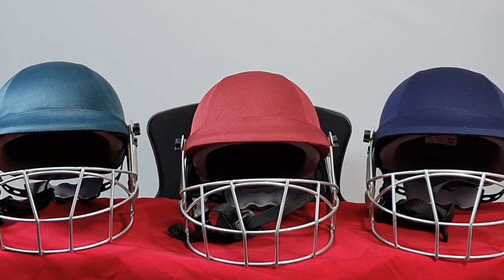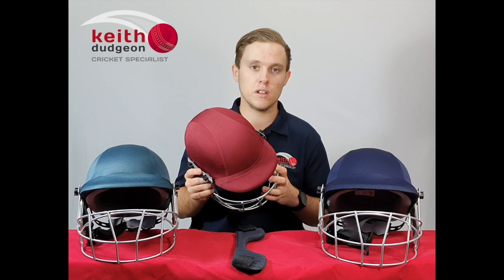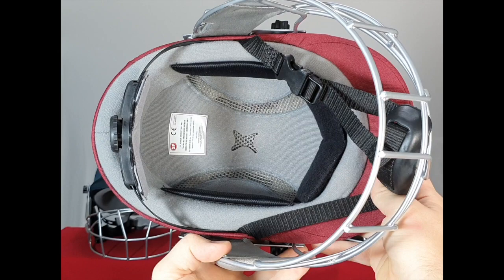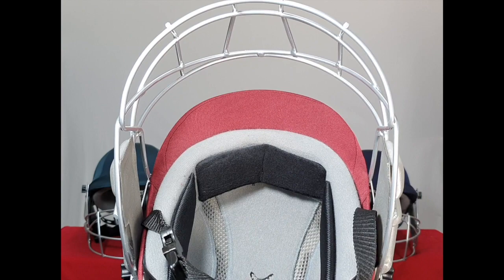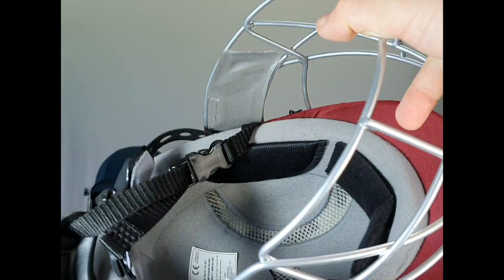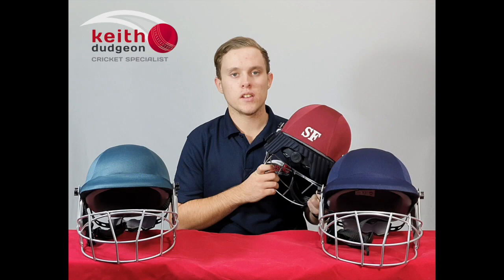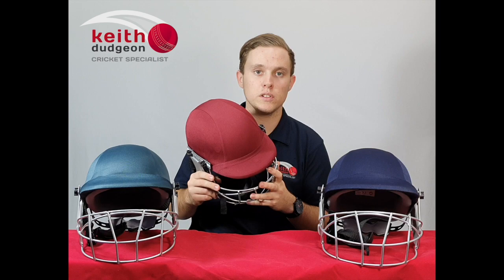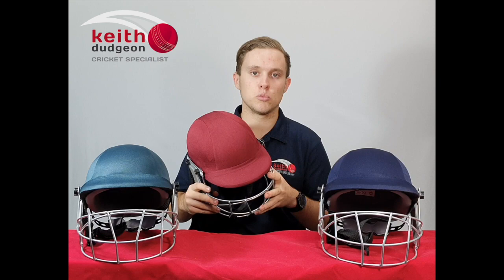SF Platinum MK3 Cricket Helmet - Review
Review of the SF Platinum MK3 Cricket Helmet. This helmet conforms to all new ICC safety standards (BS 7928:2013). For further information on the SF Platinum MKIII Helmet or to order, please